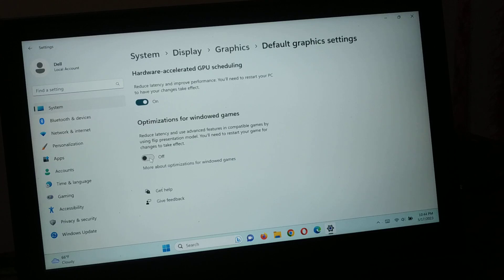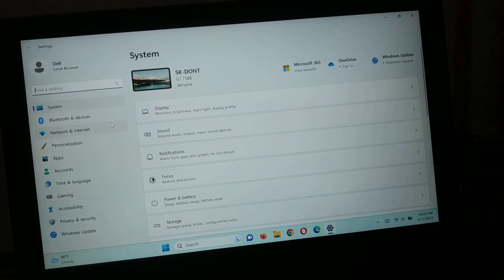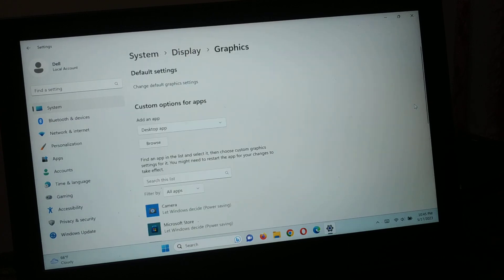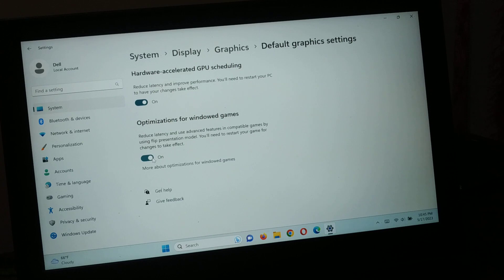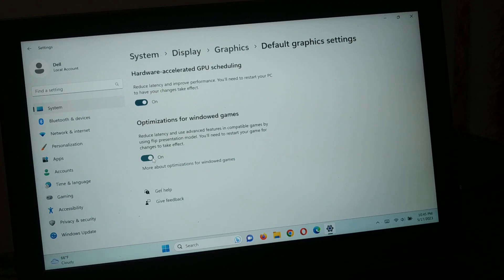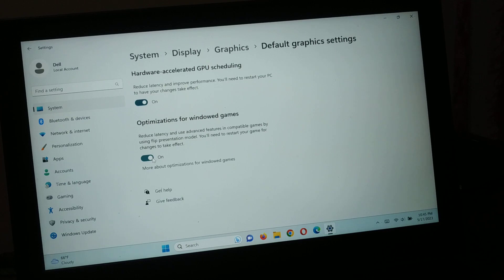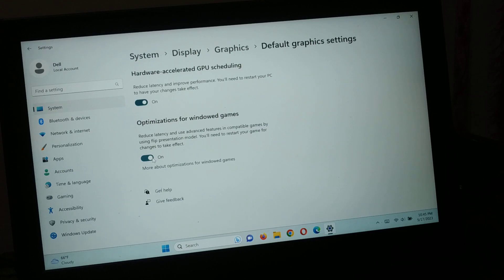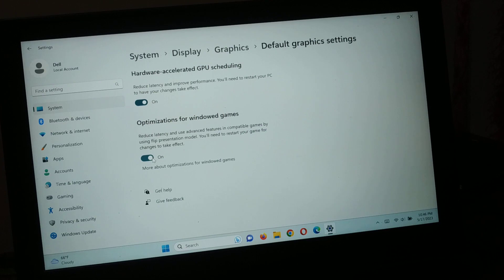how to optimize graphics for windowed game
how to optimize graphics for windowed game, optimizations for windowed games on or off, windows 11 windowed optimization, how to enable borderless windowed mode, how to run games in windowed mode, how to turn off windowed mode, windows 11 optimization for windowed games